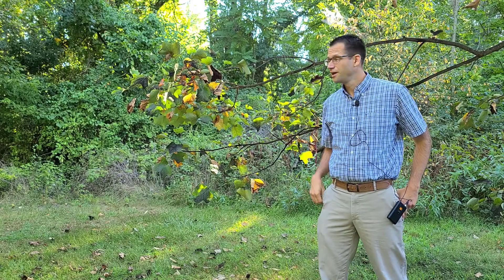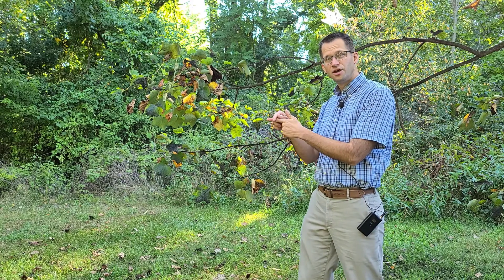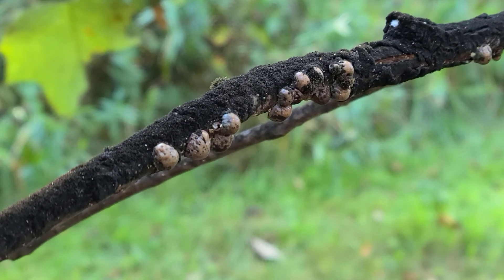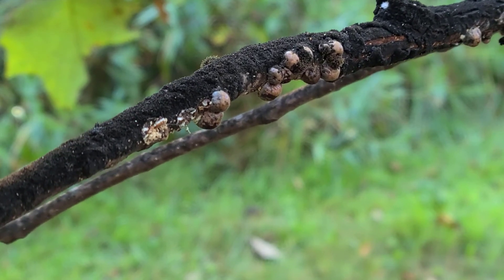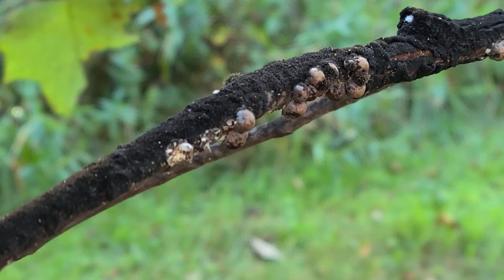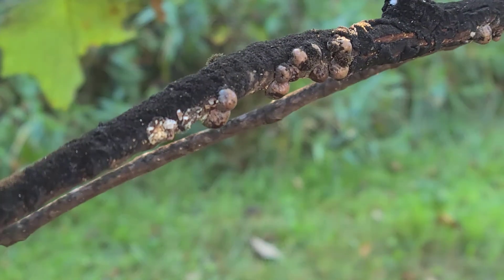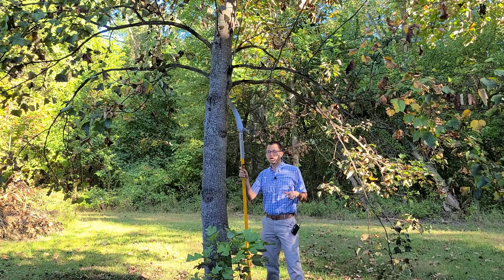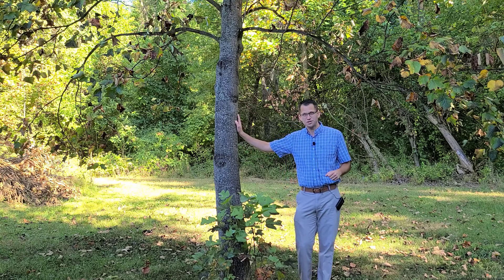Tulip tree scale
In this video we look at a pest to tulip trees, the tulip tree scale. We look at identification and treatment options.